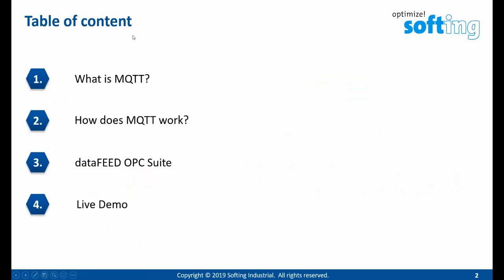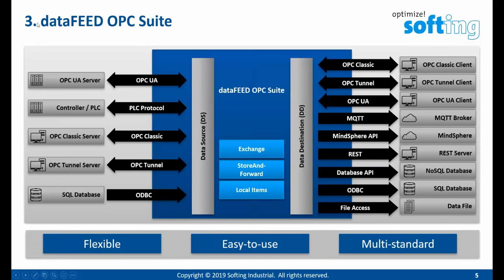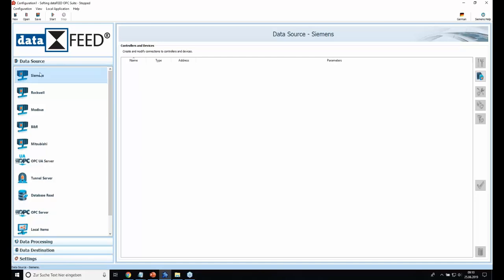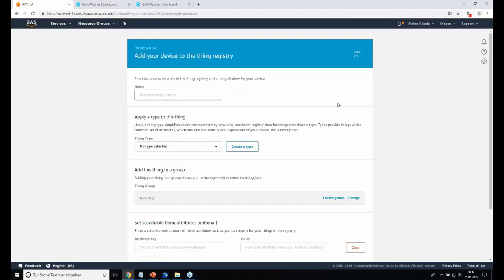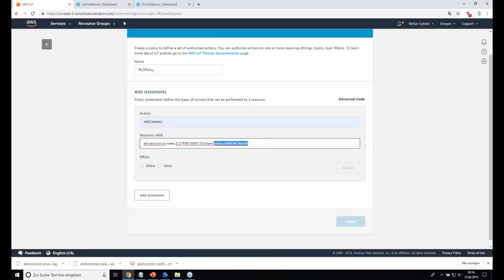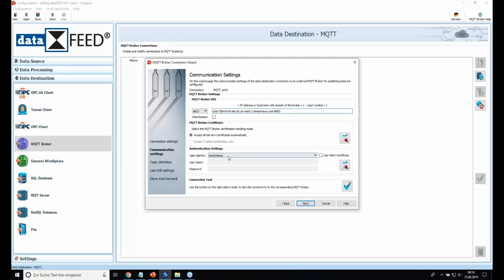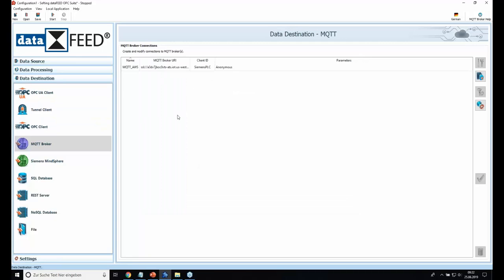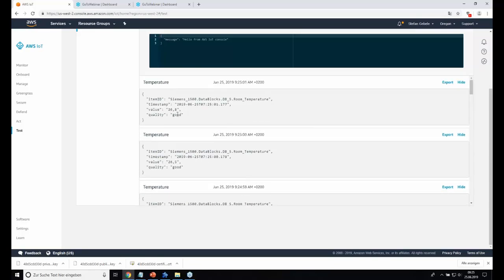Data Exchange Between Siemens SIMATIC S7 1500 and Amazon AWS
00:00 Intro
00:50 What is MQTT?
02:05 How does MQTT work?
03:12 dataFEED OPC Suite
05:12 Live Demo